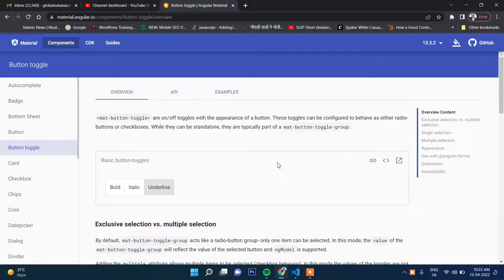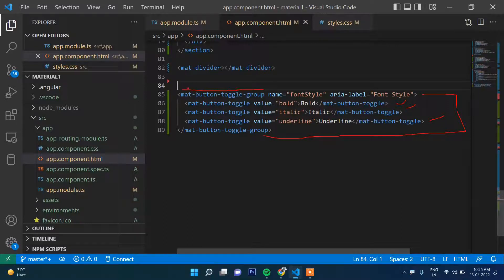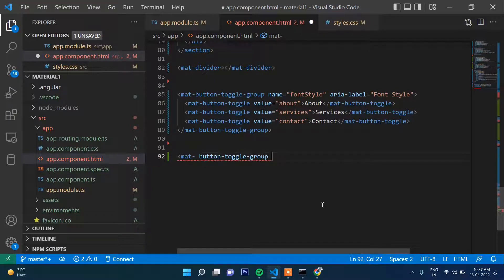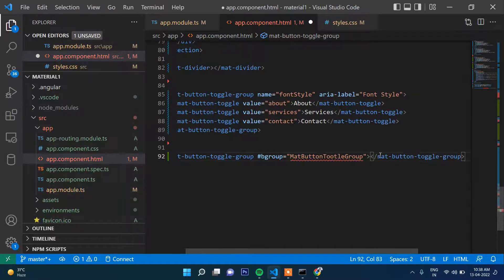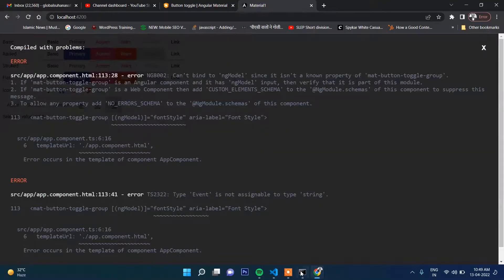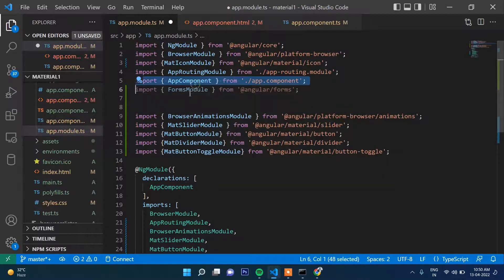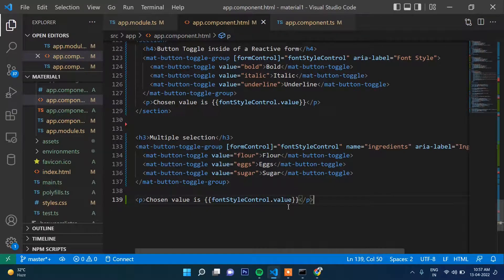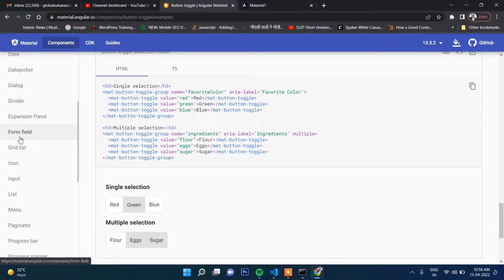Angular Material Toggle Buttons | Angular 13 Material UI Toggle Button components.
In this Angular 13 Tutorial you will learn whtat is Toggle Buttons and how we can use this in real life projects.Follow this Angular 13 Tutorial step by step and you will learn how to  imlement Angular Toggle button Material.